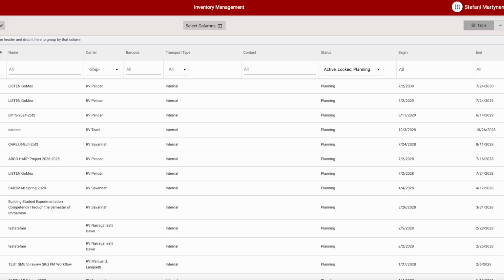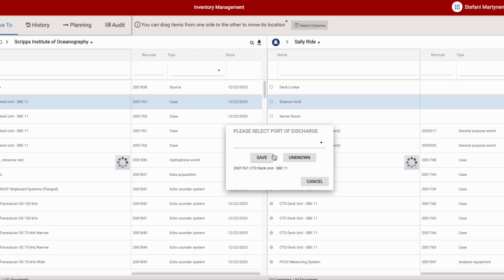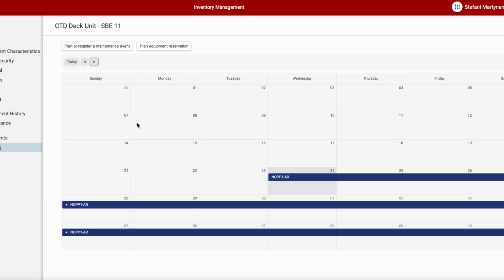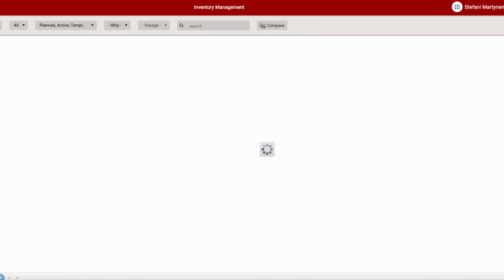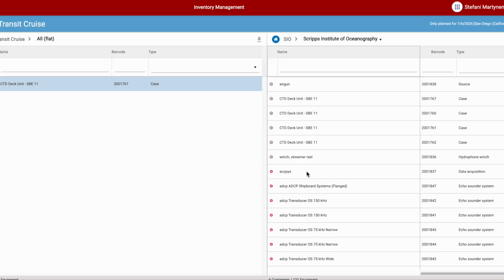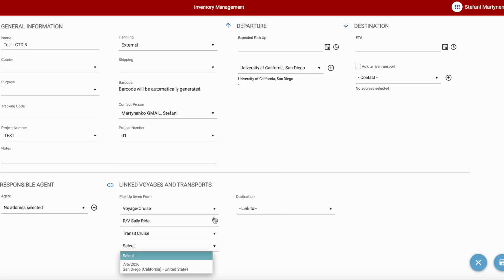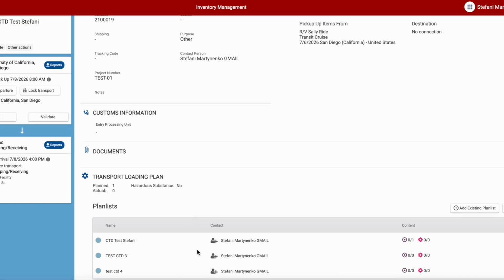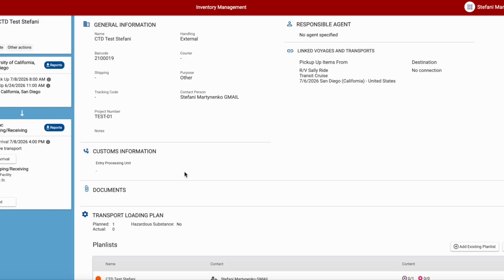Inventory Management - Moving items via Transport & Planlist versus Tracking